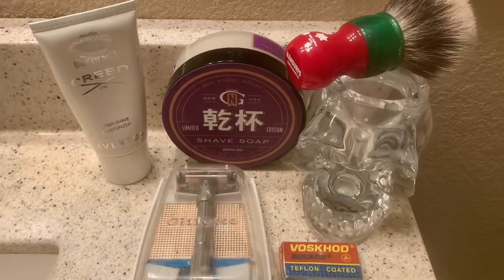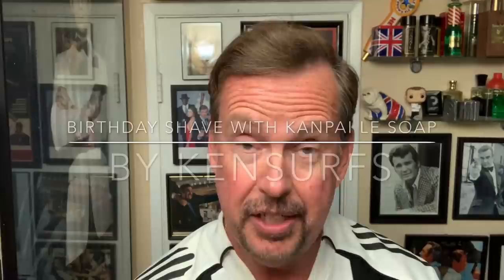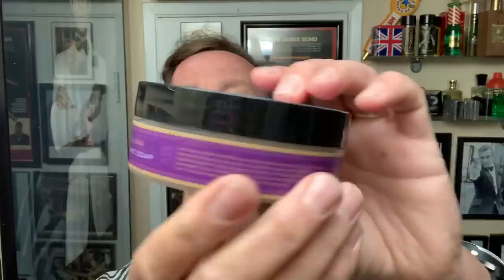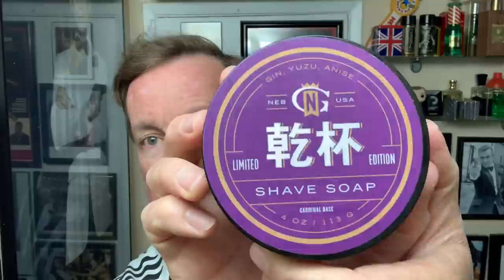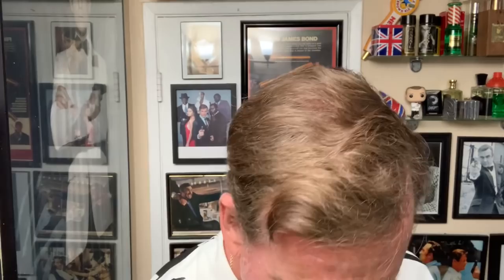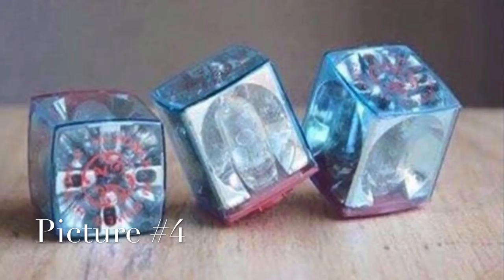Birthday Shave with Limited Edition Gentleman’s Nod & 1962 Gillette Adjustable & Creed Aventus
Taking time out from the “Stay at home”  orders to do a birthday shave with a new Limited Edition Shave soap from the good folks at Gentleman’s Nod. This soap will be released on their website 4/3/2020 and at West Coast Shaving on 4/4/2020. I’ll also take you outside to see what it looks like at the Beach these days.

Description from the Vendor-

Limited Edition Kanpai shaving soap. NEW "Cardinal" BASE.

Kanpai or Cheers in Japanese is our thank you to the community for supporting us in our first year. We know it's a bit early, but we couldn't wait! It is by far our most ambitious fragrance profile to date.

This Japanese inspired Gin cocktail fragrance has notes of Yuzu, Grapefruit, Lemon, Ginger, Asian Plum, Cardamom, Coriander, Sweet Basil, and Anise. It also has a groovy mix of aldehydes that provide a nice effervescent quality. It will also be released with a fantastic drink recipe to match the fragrance.

This soap will be the first to be released in our updated premium red label base (Cardinal). It features dramatically increased slickness (both primary and residual), along with improvements in structure and post shave feel.

About Gentleman's Nod

An unspoken message of respect, a nod can convey dignity and solidarity. Gentleman's Nod was created to speak to this common link among men - a slight tilt of the head, tip of hat, lift of the chin that links men together. Across cultures and generations, men have had nonverbal ways of showing respect. Beyond a universal respect for personal grooming, Gentleman's Nod also "nods" to famous men throughout history as the inspiration of their scents.

Size: 4oz

Coffee Mug-

Brush- Kensurfs Winter 2019 Badger
Shave Soap - Kanpai LE Soap
Razor - 1962 Gillette Adjustable
Blade - Voskhod
Aftershave - Creed Aventus Balm